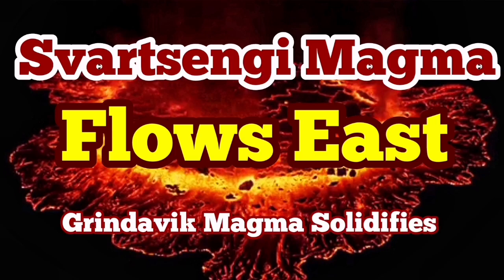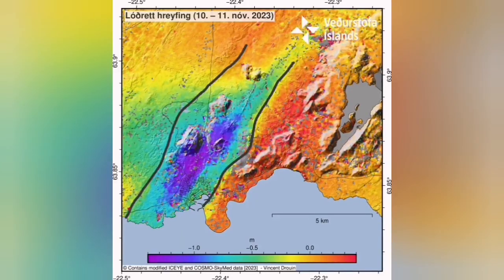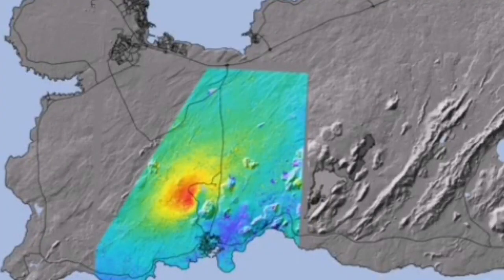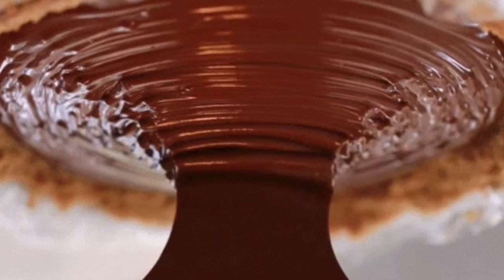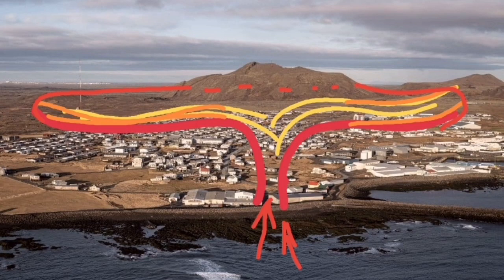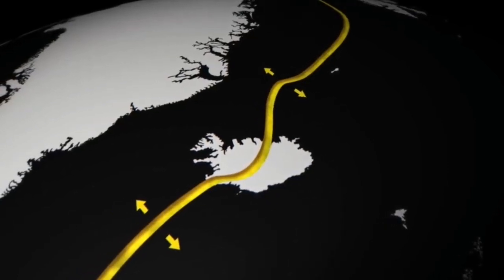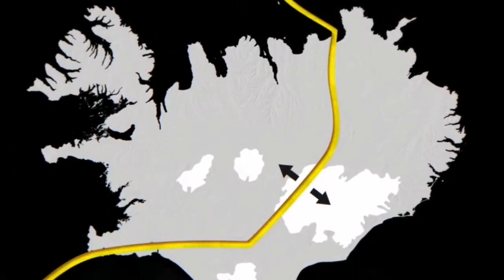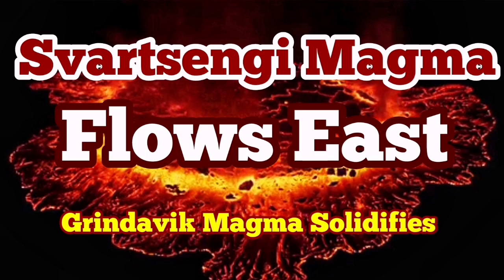Svartsengi Magma Flows East, Grindavik Magma Solidifies, Iceland Fagradalsfjall Litli-Hrútur Volcano